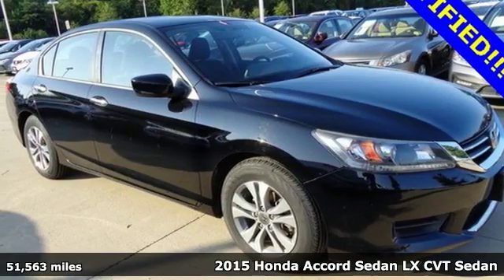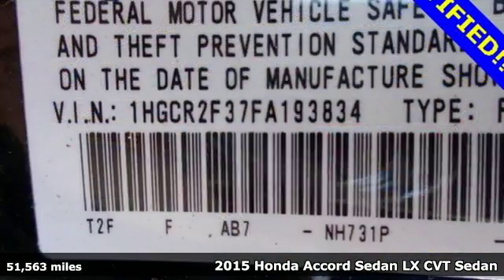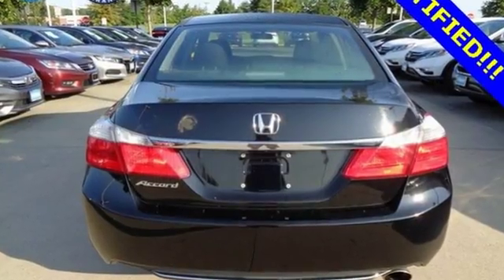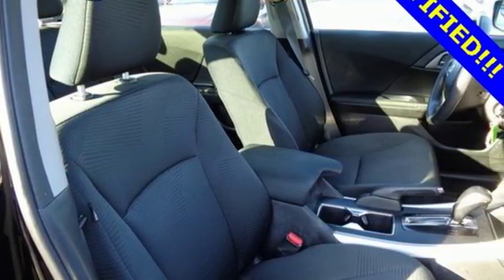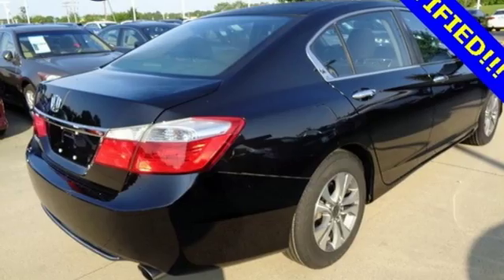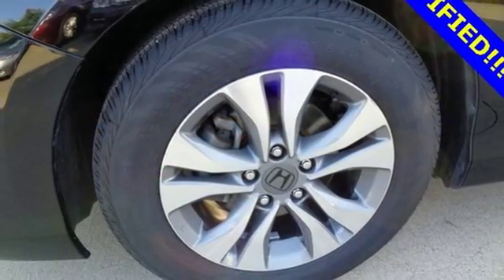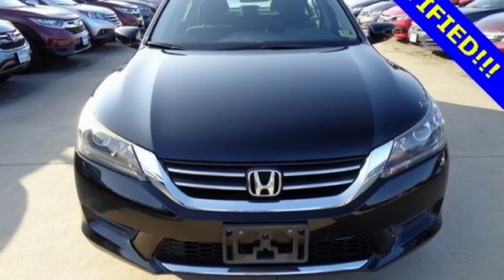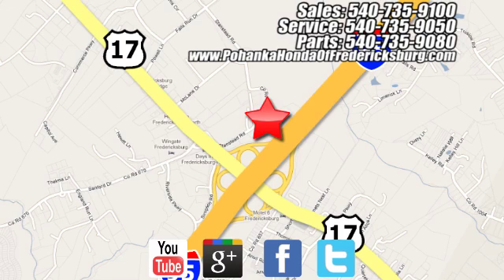Used 2015 Honda Accord Fredericksburg VA Richmond, VA FJA206509A - SOLD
Year: 2015
Make: Honda
Model: Accord
Trim: LX
Engine: 2.4L I4 DOHC i-VTEC 16V
Transmission: CVT
Color: Black
Interior: Black
Mileage: 51563
Stock #: FJA206509A
VIN: 1HGCR2F37FA193834
CARFAX One-Owner. Clean CARFAX. Certified. Crystal Black Pearl 2015 Honda Accord LX FWD CVT 2.4L I4 DOHC i-VTEC 16V Black w/Cloth Seat Trim.brbrRecent Arrival! 36/27 Highway/City MPG**brbrHonda Certified Used Cars Details:brbr * Powertrain Limited Warranty: 84 Month/100,000 Mile (whichever comes first) from original in-service datebr * Vehicle Historybr * Warranty Deductible: $0br * Limited Warranty: 12 Month/12,000 Mile (whichever comes first) after new car warranty expires or from certified purchase datebr * Transferable Warrantybr * 182 Point Inspectionbr * Roadside AssistancebrbrAwards:br * 2015 IIHS Top Safety Pick * 2015 KBB.com 15 Best Family Cars * 2015 KBB.com Best Buy Awards * 2015 KBB.com 10 Best Sedans Under $25,000 * 2015 KBB.com Brand Image Awardsbr2016 Kelley Blue Book Brand Image Awards are based on the Brand Watch(tm) study from Kelley Blue Book Market Intelligence. Award calculated among non-luxury shoppers. Kelley Blue Book is a registered trademark of Kelley Blue Book Co., Inc.brAll prices exclude taxes, title, license, and dealer processing fee of $699.00. Published price subject to change without notice to correct errors or omissions or in the event of inventory fluctuations. All features not on all vehicles. Vehicles shown are for illustration purposes only. MPG is based on 2017 EPA mileage ratings. Use for comparison purposes only. Your mileage will vary depending on driving conditions, how you drive and maintain your vehicle, battery-pack (hybrid only) and other factors.brbrReviews:brbr * Simple operation, great reliability and high resale value are obvious attractors to the Accord. But you may be surprised at the extent of its lineup, which ranges from an economical sedan to a V6-powered coupe or a hybrid rated up to 50 mpg. It's hard to go wrong in any of them. Source: KBB.com

Address:
60 South Gateway Drive